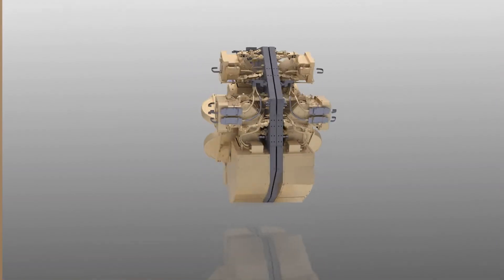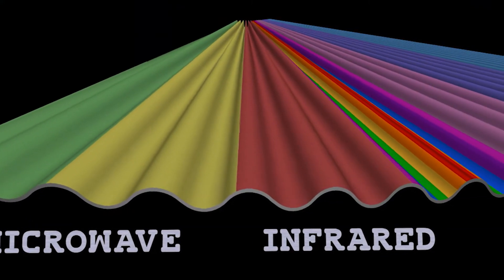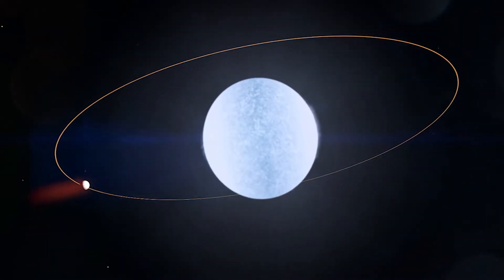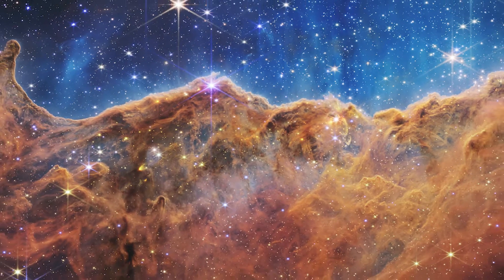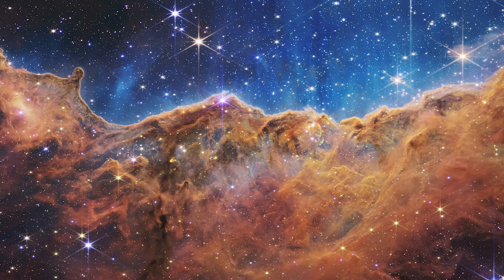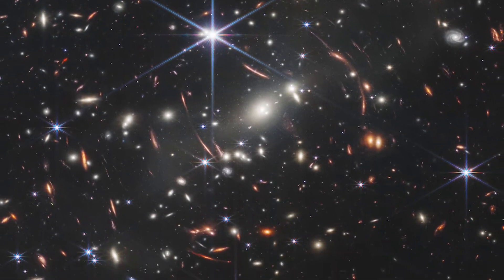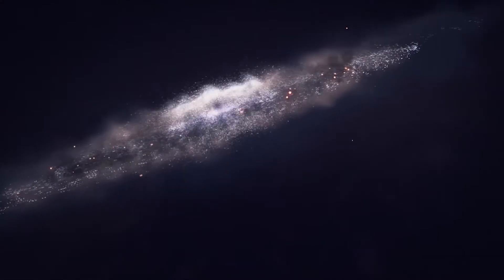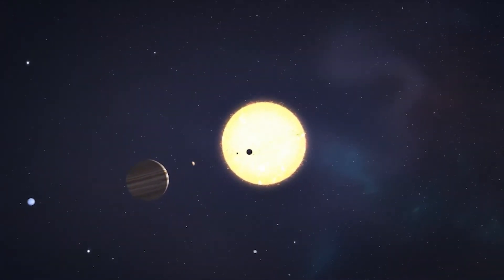Meet Martha | NIRCam Instrument Scientist Behind NASA’s James Webb Space Telescope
The James Webb Space Telescope is the world’s premier space science observatory. Webb will solve mysteries in our solar system, look beyond to distant worlds around other stars, and probe the mysterious structures and origins of our universe and our place in it. Webb is an international program led by NASA with its partners, ESA (European Space Agency) and CSA (Canadian Space Agency). Webb has four science instruments: Near-Infrared Camera (NIRCam), Near-Infrared Spectrograph (NIRSpec), Mid-Infrared Instrument (MIRI), and Near-Infrared Imager and Slitless Spectrograph (NIRISS) with the Fine Guidance Sensor (FGS). For more information about the Webb mission,

Webb instrument scientists talk about their career journey and Webb first images:

Dr. Martha Boyer shares how the Near-Infrared Camera (NIRCam) instrument aboard NASA’s James Webb Space Telescope uses night vision technology to see through the deepest and darkest parts of space. She reveals which Webb image surprised her and the movie that inspired her to pursue astronomy. Martha is an astronomer at the Space Telescope Science Institute in Baltimore, Maryland.

Credits:
• Subject Matter Expert: Martha Boyer
• Executive Producer: Natasha Pinol
• Producer: James Ryan
• Editor: James Ryan
• Advisors: Katherine Brown, Rachel Power, Liz Landau, Alise Fisher, Denise Davis-Konopka
• Images Credit: NASA
• B-roll Credit: NASA’s Science Visualization Studio